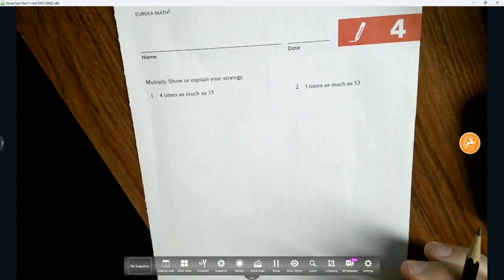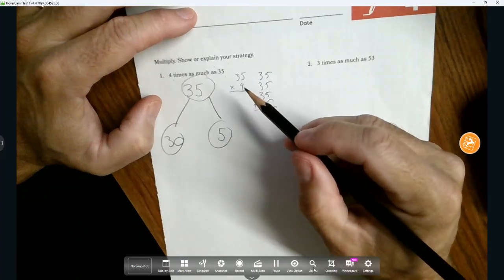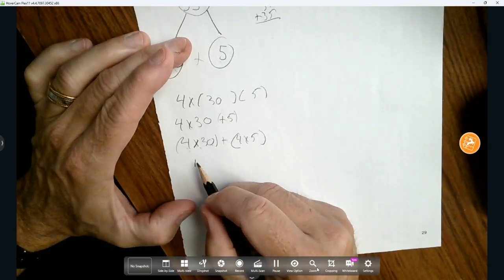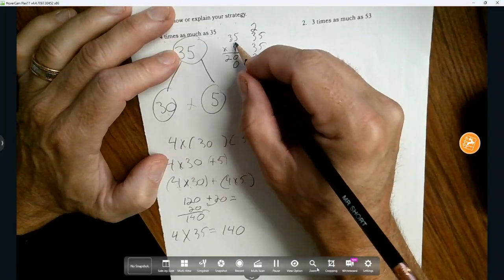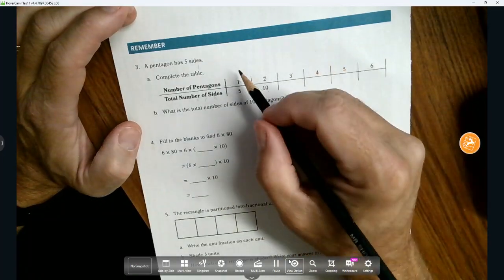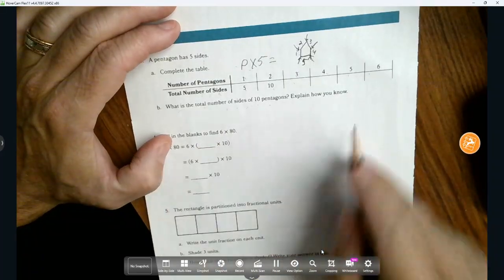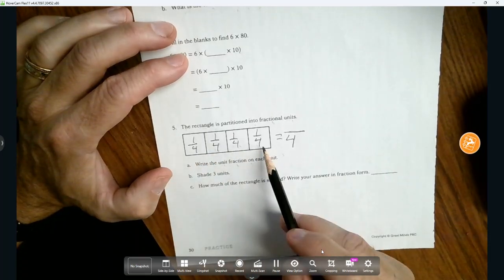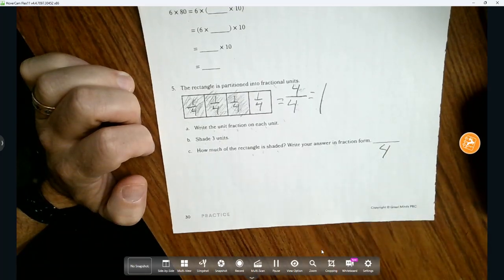Module 2 Lesson 4 Eureka Math Homework Help (4th Grade)